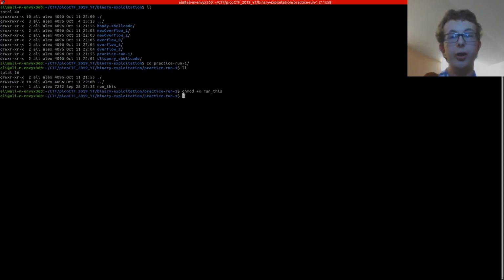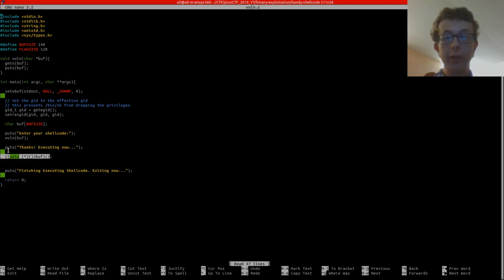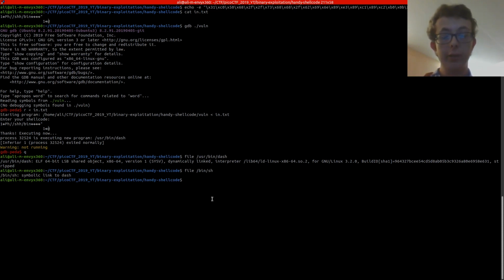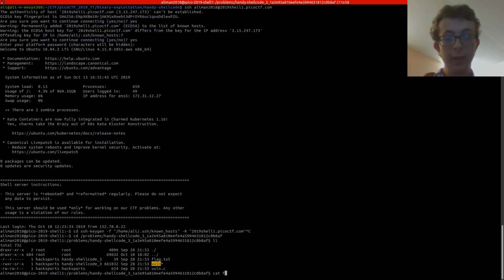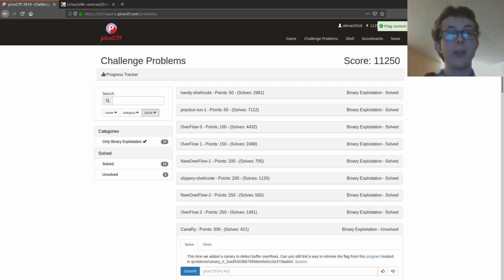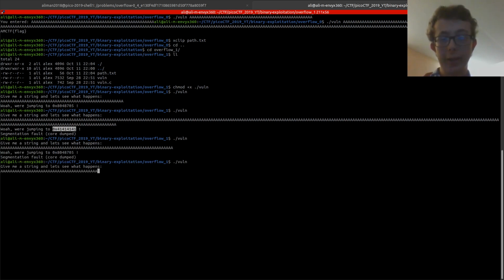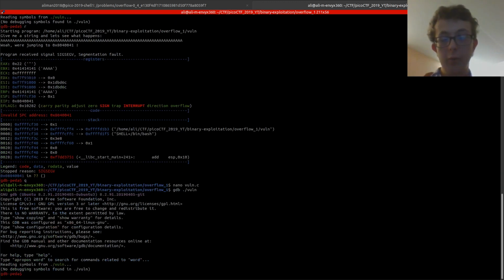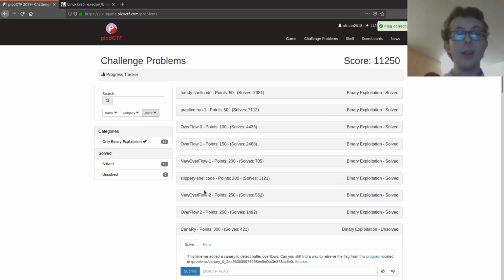picoCTF 2019 [1] | some binary exploitation!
My first attempt at making a YT video
Hope you enjoy me (failing) showing my solutions to the 2019 picoCTF competition.

Video Timeline
[1] practice run 1     | 1:14
[2] handy shellcode | 2:35
[3] overflow 0          | 11:13
[4] overflow 1          | 13:32

Sorry for the audio, I live in a flat with others, so there is occasionally some noise.